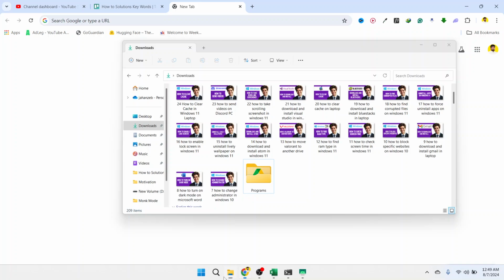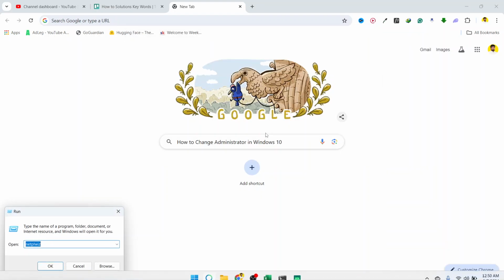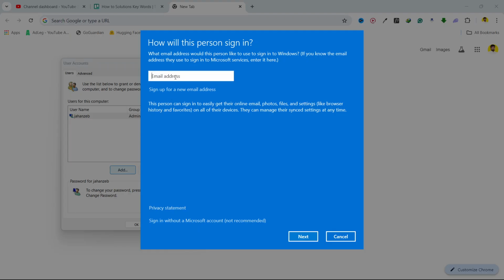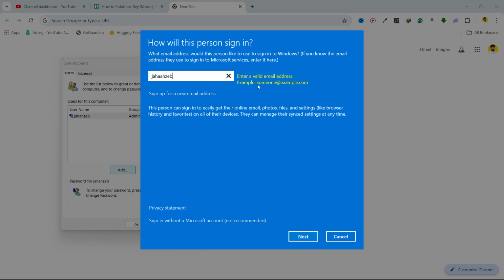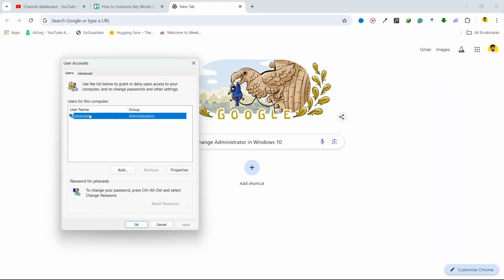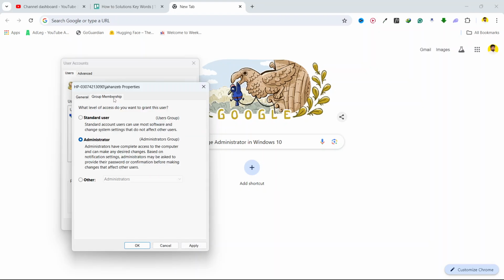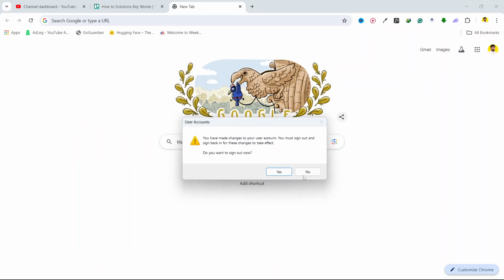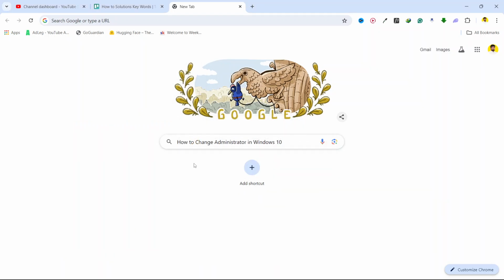How to Change Administrator in Windows 10